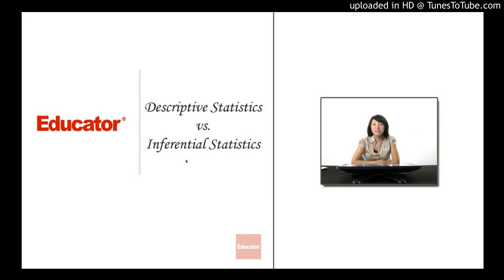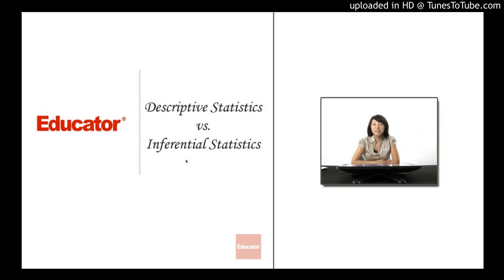92_-_Sampling_Distribution_of_the_Mean_Part_2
92_-_Sampling_Distribution_of_the_Mean_Part_2